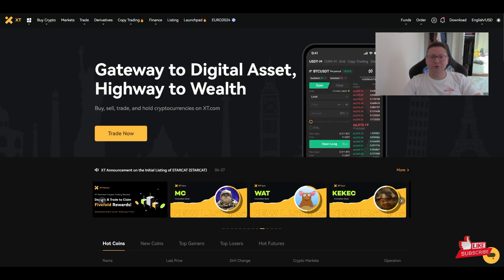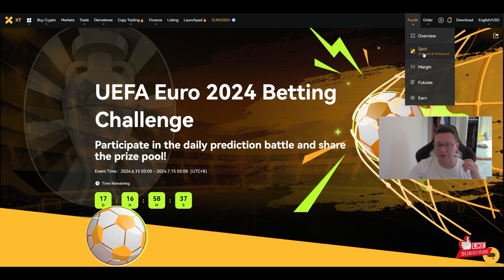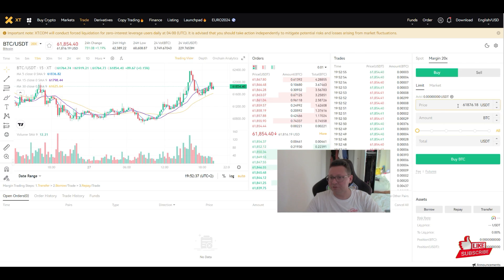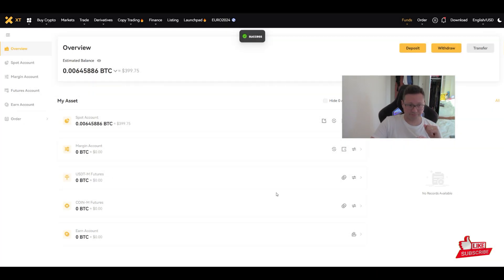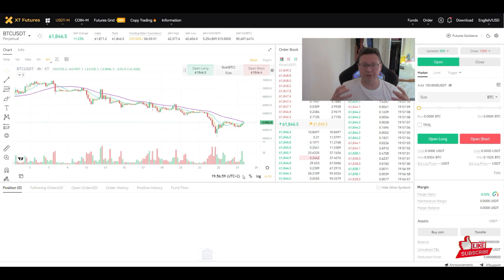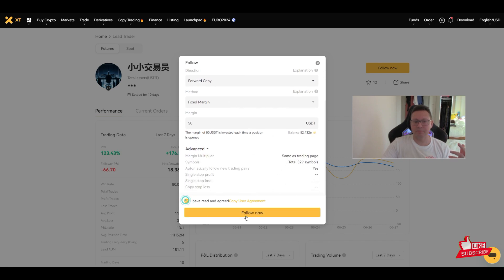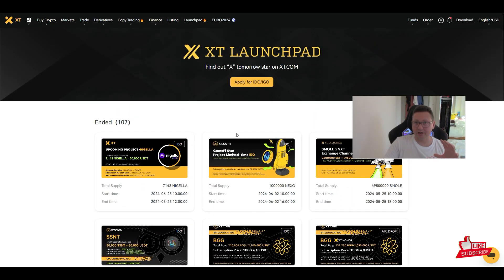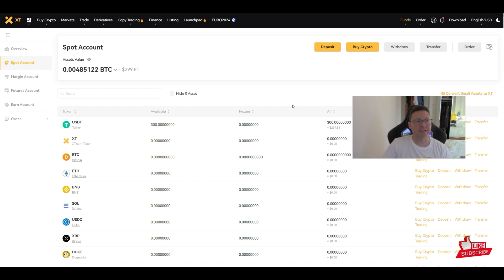XT Crypto Exchange Review - Tutorial How To Trade Bitcoin & Altcoins - Extra Sign Up Bonus!!